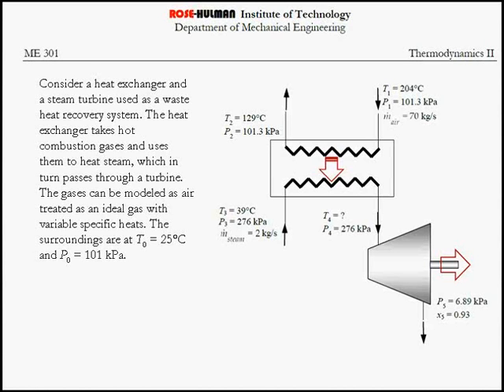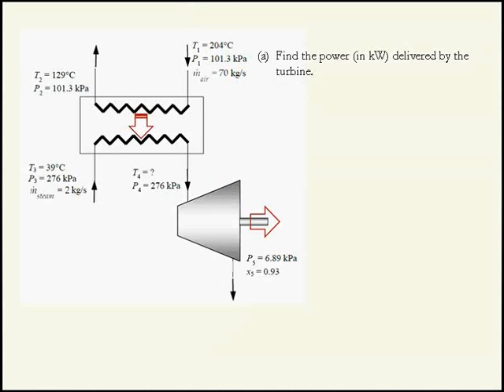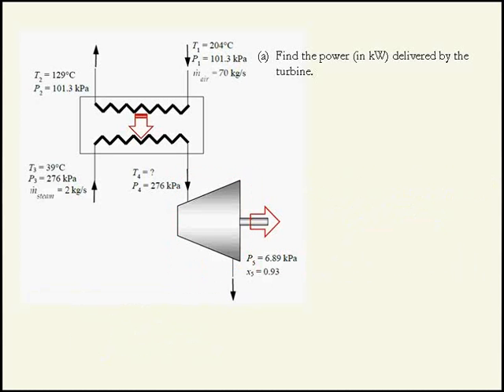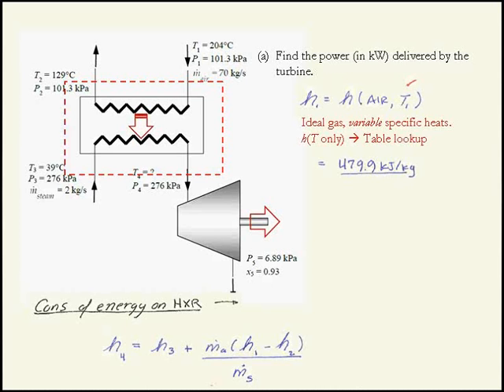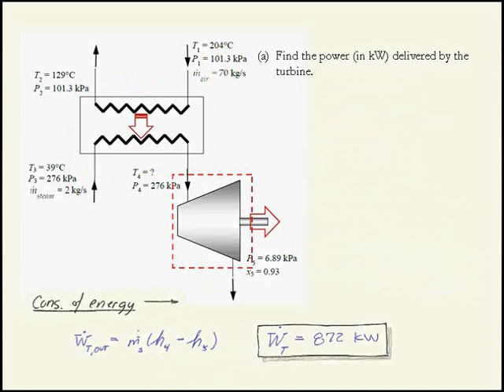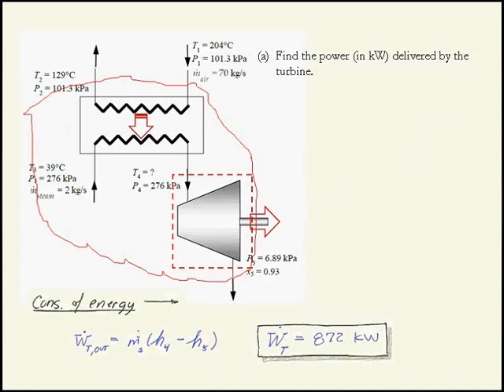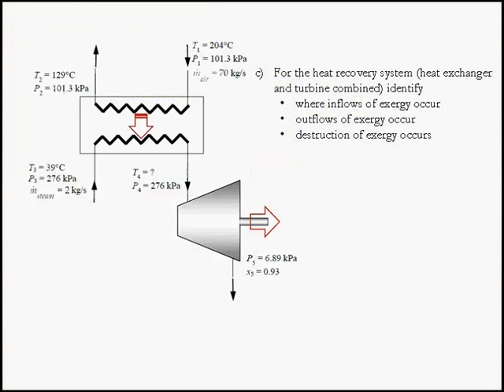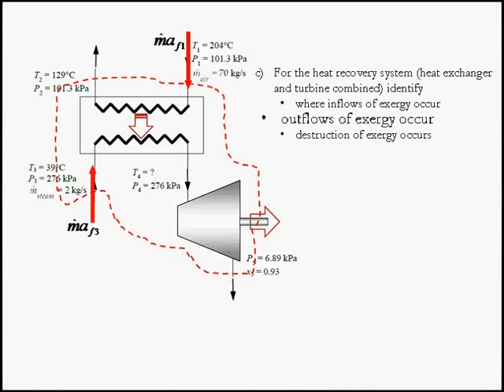Accounting of exergy for an open system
Accounting of exergy for a heat recovery system consisting of a heat exchanger and a steam turbine